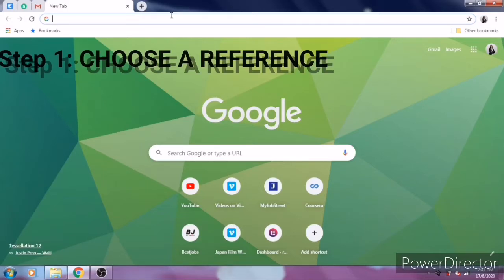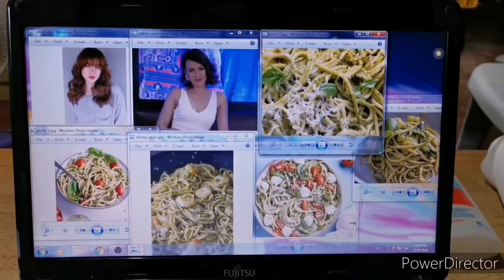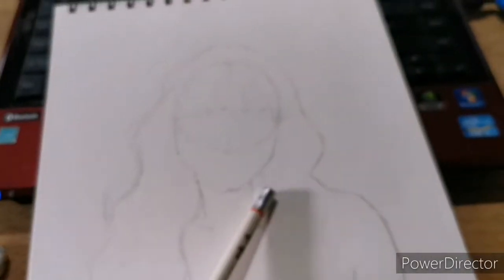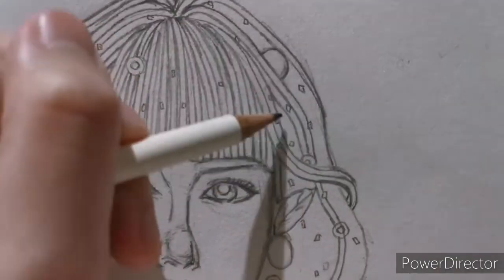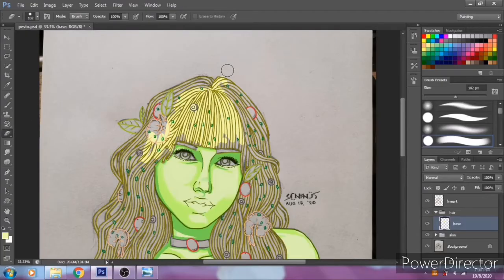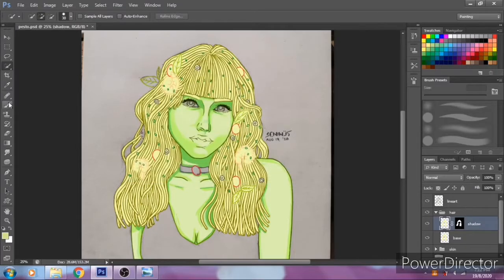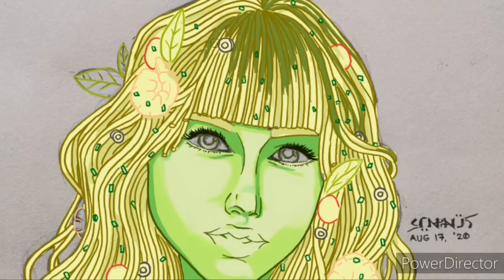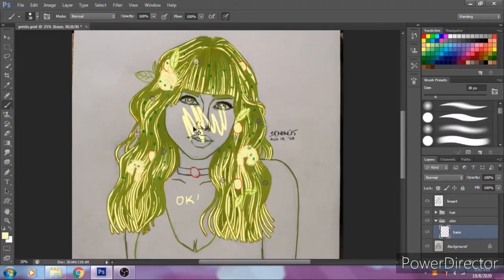Step By Step Process of Digital Drawing | From Choosing A Reference To Making Noodle-Like Hair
Hello guys!

Step 1: Choosing a Reference
Step 2: Sketching
Step 3: Coloring Digitally